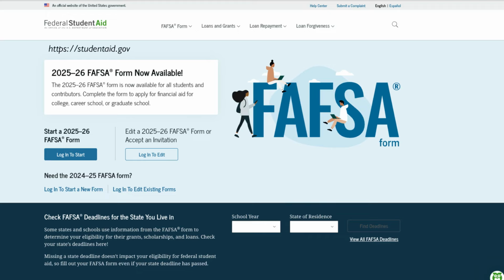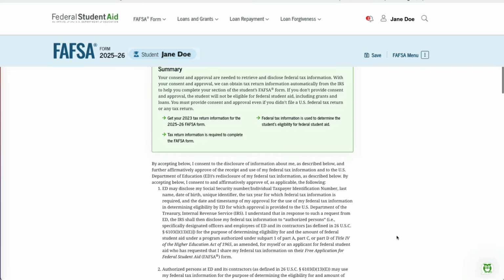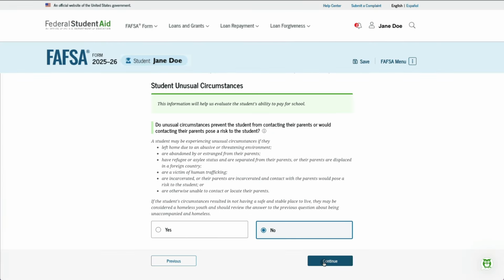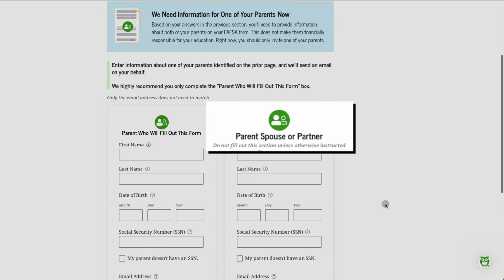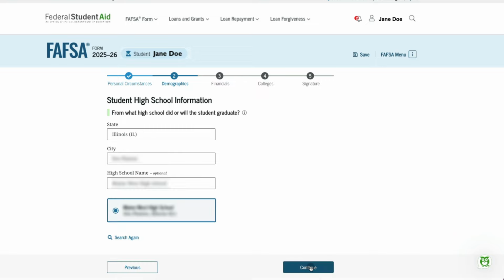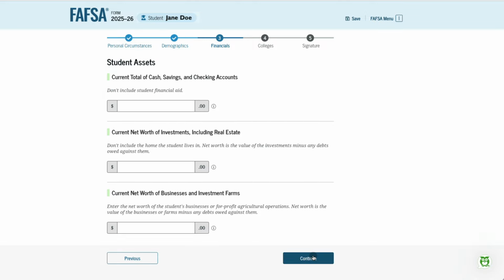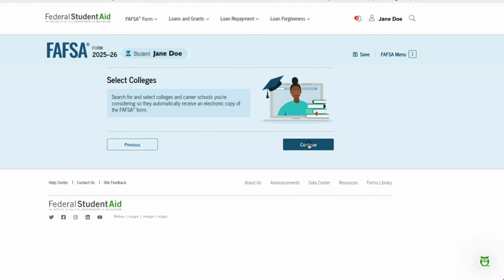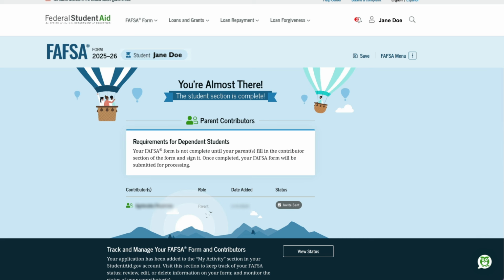How to Fill Out Fafsa Student Section 2025 to 2026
After creating your FAFSA ID, students need to complete their section of the FAFSA, including providing demographic and financial information. Once that's completed, they will send an invitation to their parent(s) to fill out their section.

--CHAPTERS--
00:00 - Logging Into FAFSA with Your ID
00:49 - Student Legal Residence
01:05 - Consent to Transfer Tax Info
01:37 - Student's Personal Circumstances
02:46 - Entering Parent Info
03:13 - Student Demographics Section
04:19 - Completing Student Financial Info on FAFSA
06:13 - Choosing Colleges to Send FAFSA
07:00 - Signing FAFSA

Sources:
StudentAid.Gov